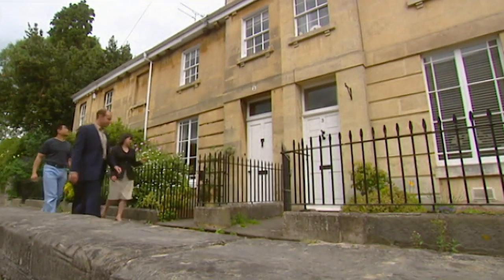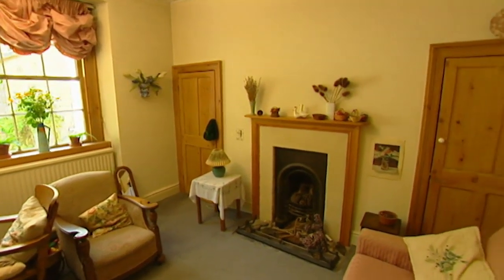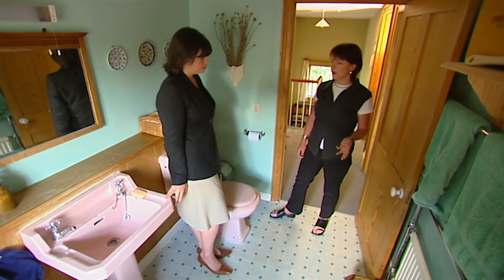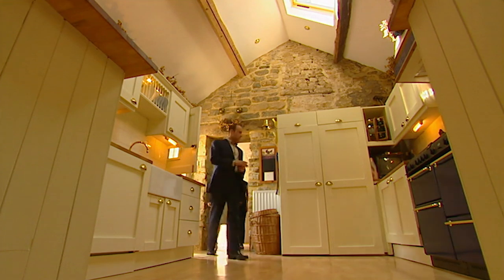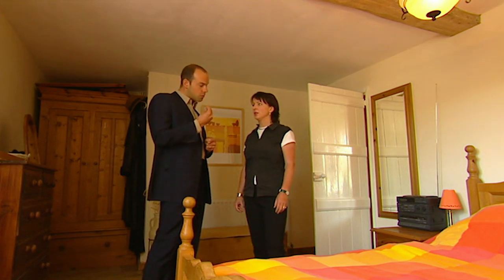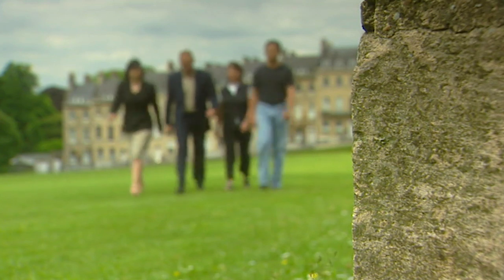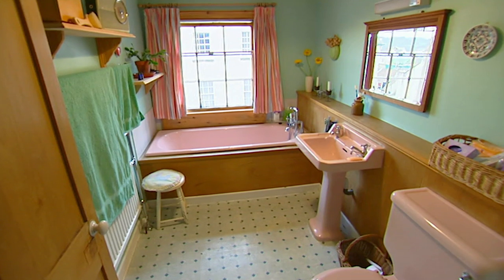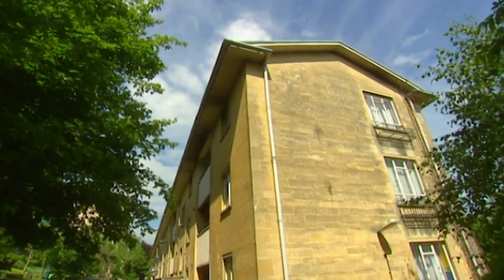Finding A Georgian House In Bath For £300, 000 Part One | Location, Location, Location